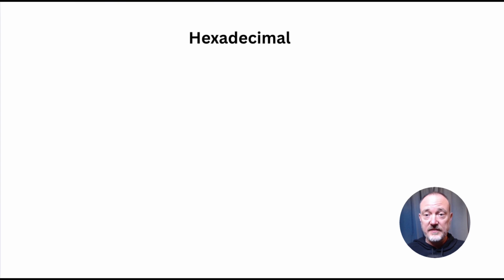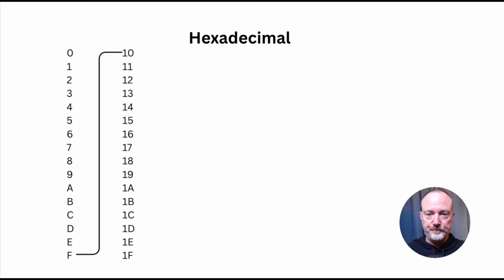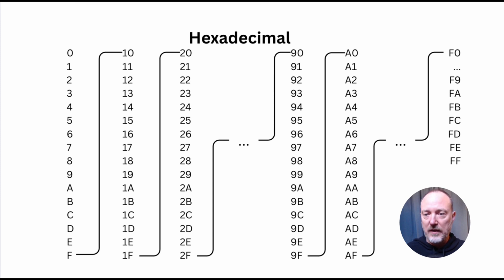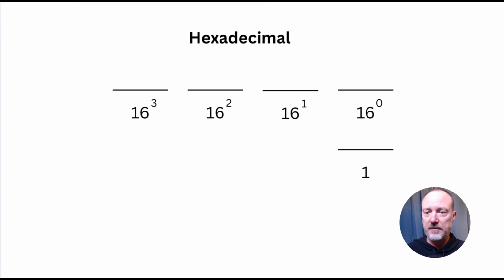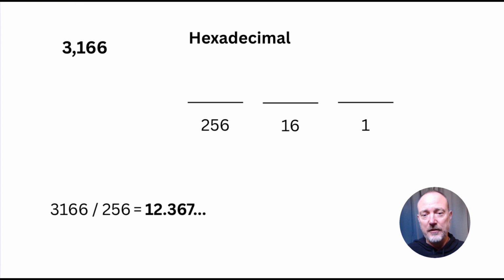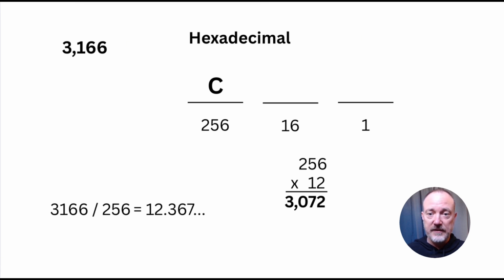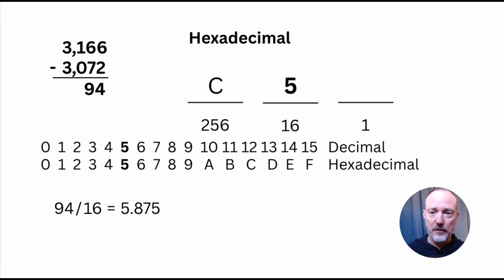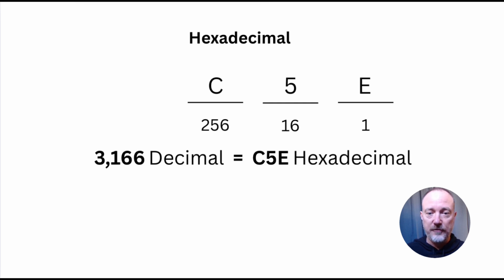Hexadecimal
Explains the hexadecimal number system and how to convert from decimal to hexadecimal.